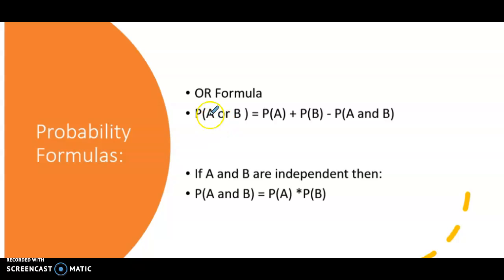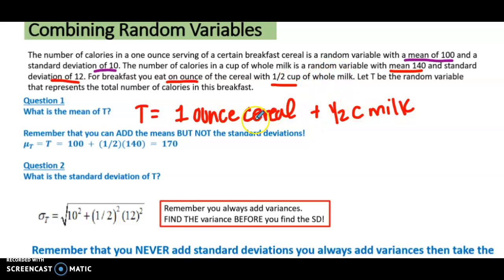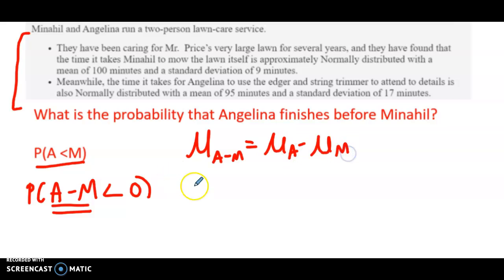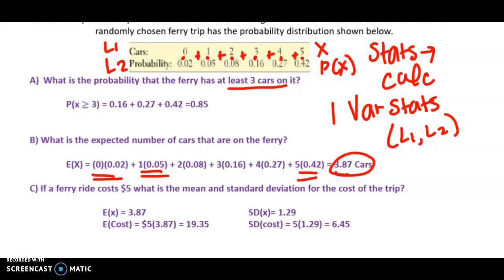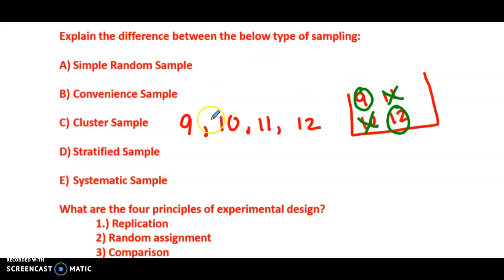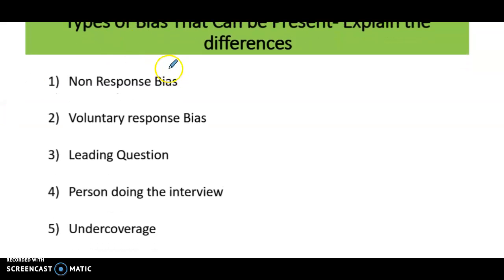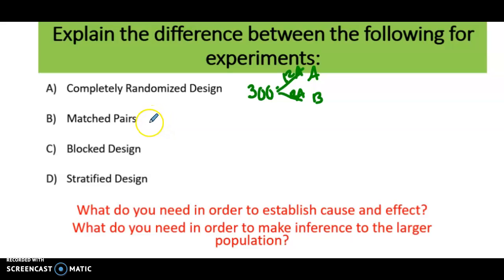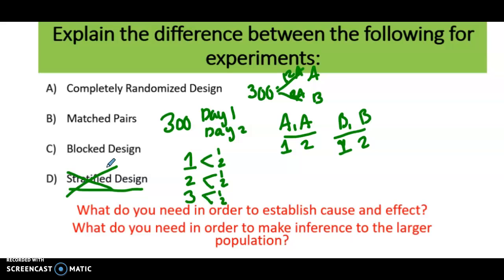Midterm Exam Review Video 3